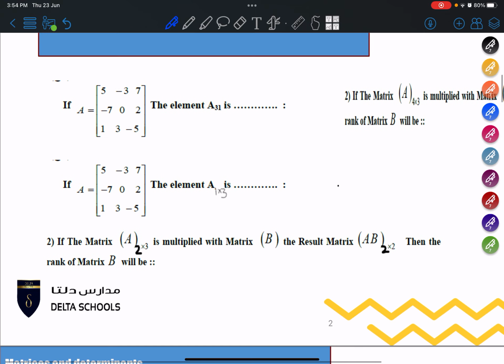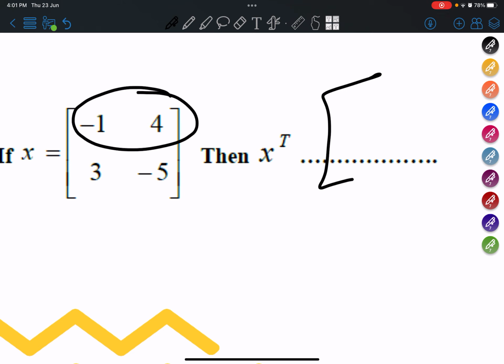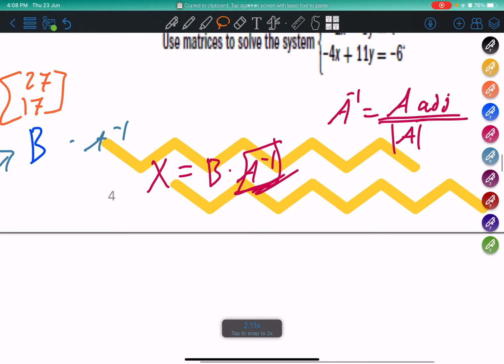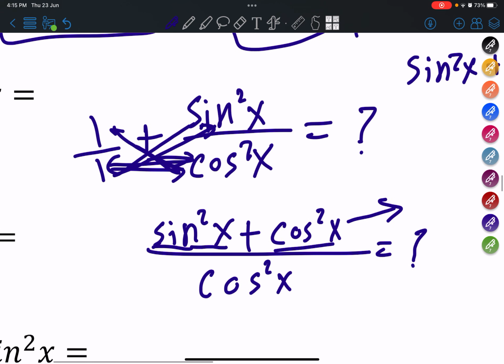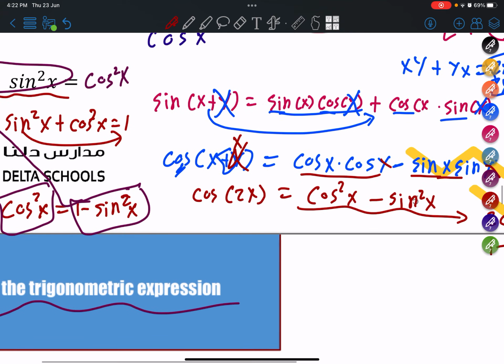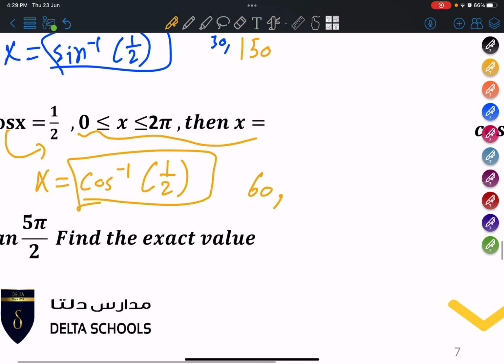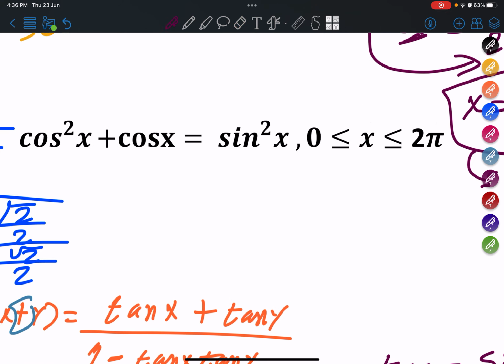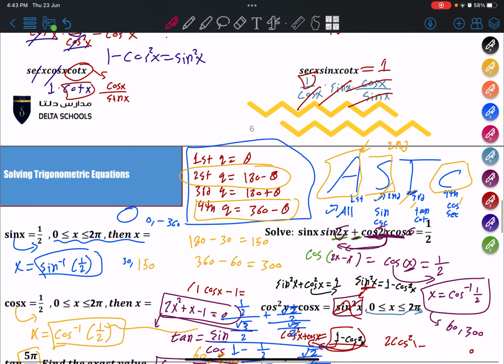Math Final Revision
bob